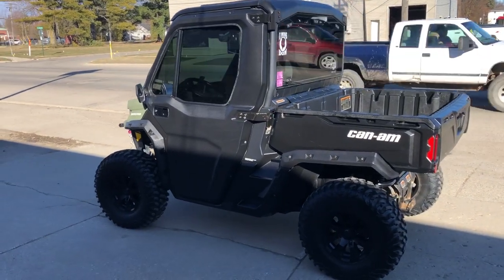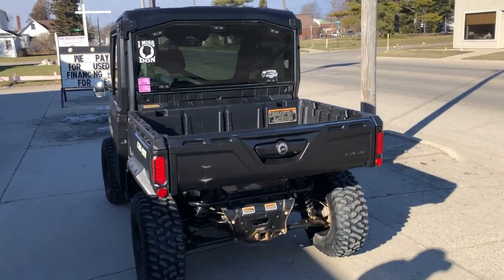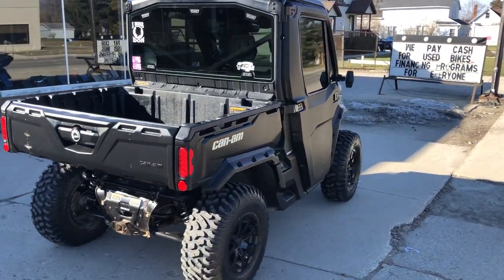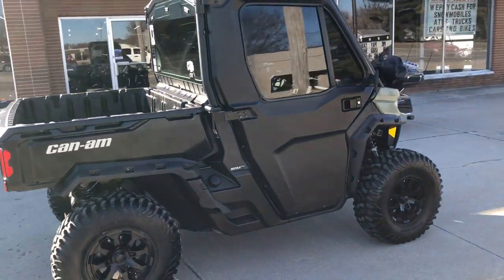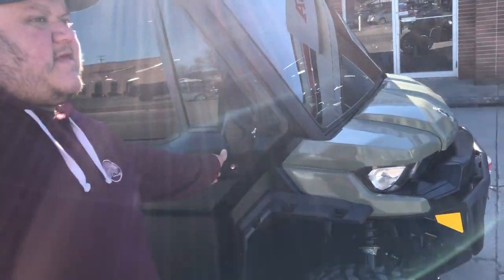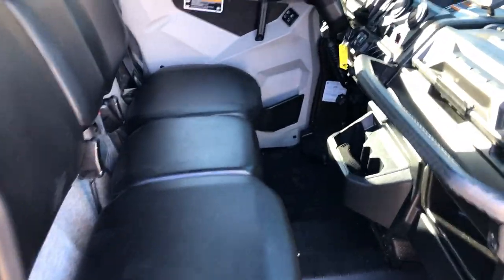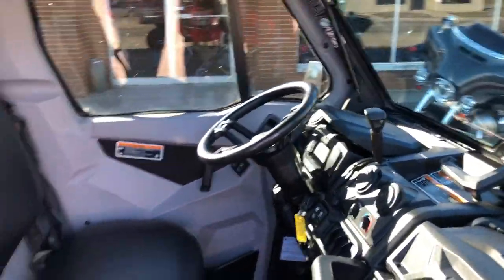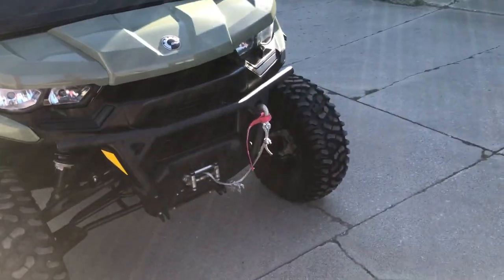USED 2021 CAN-AM DEFENDER HD8 CAB MODEL FOR SALE IN MI WITH WINCH! UC1033